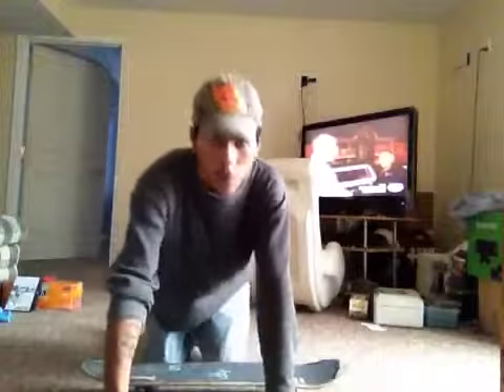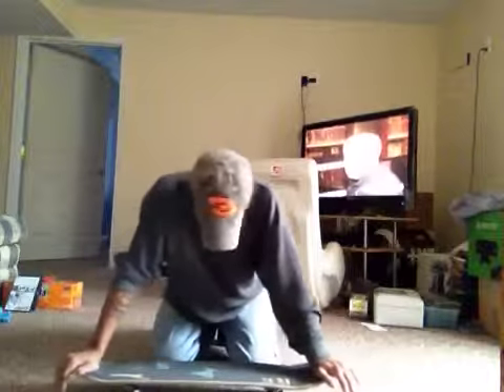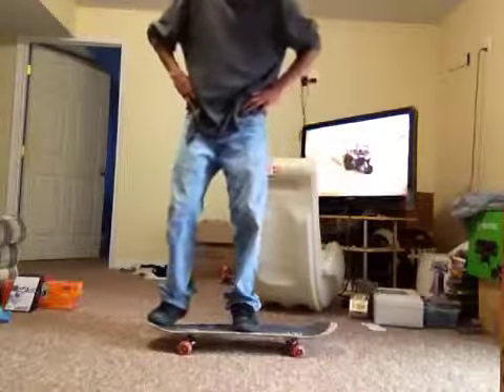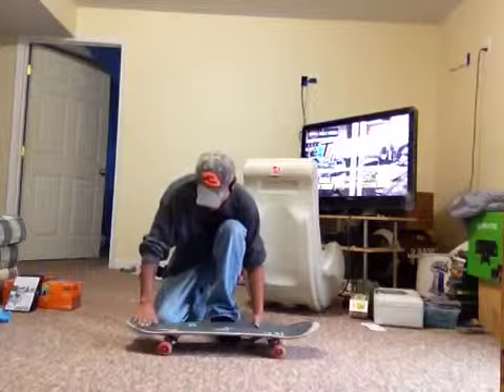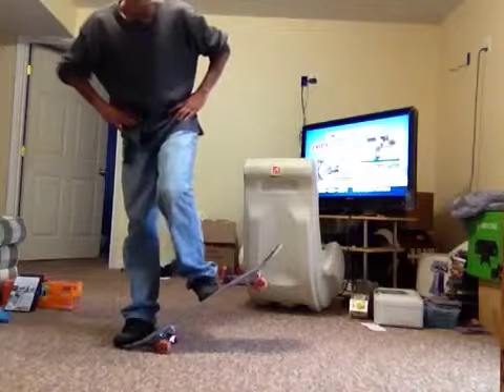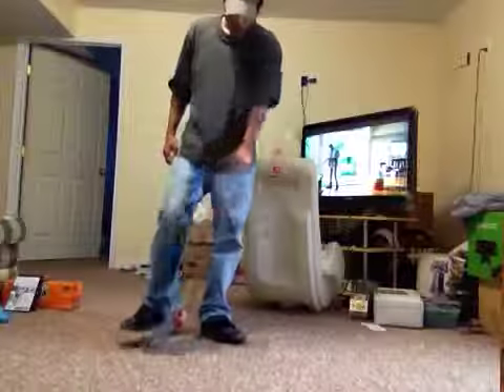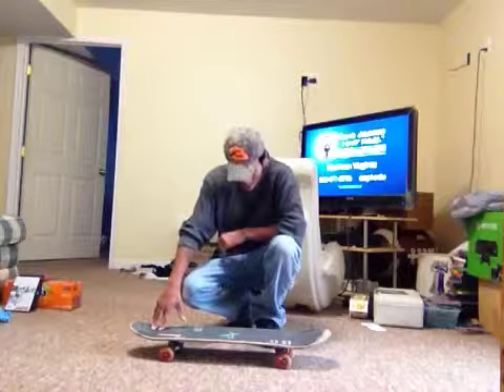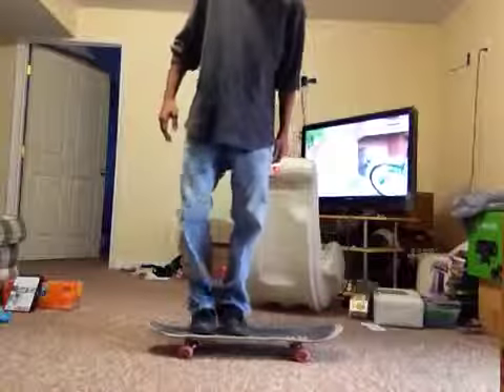Trick tip The Ollie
Teaching you how to do a ollie.